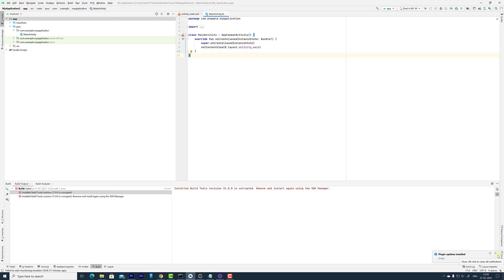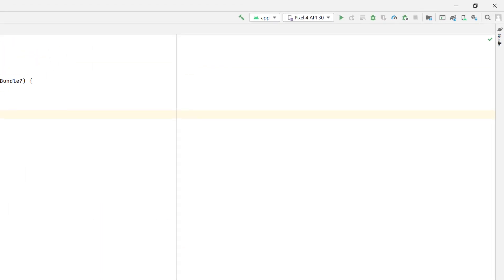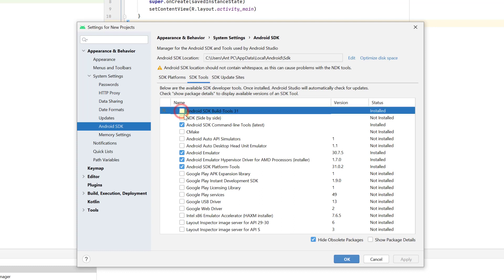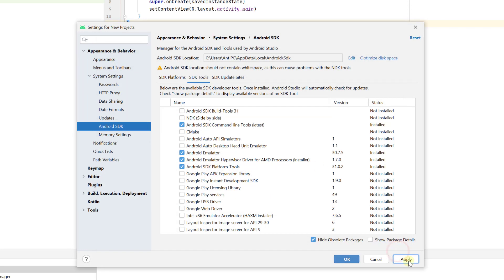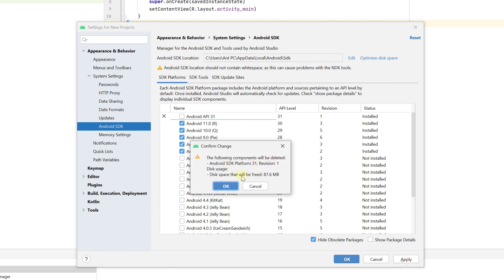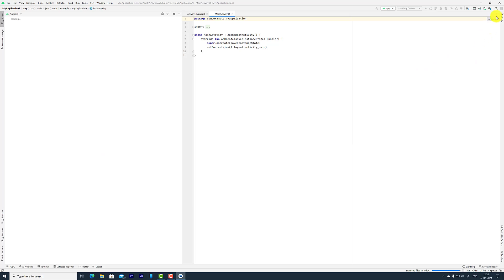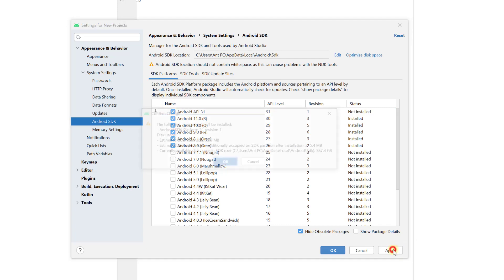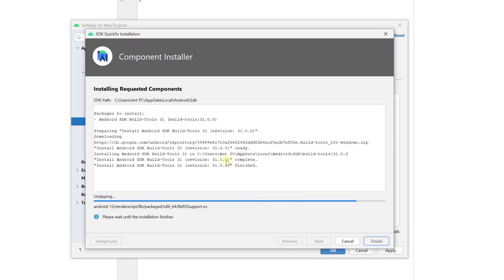Android Studio: How to Uninstall & Reinstall Android API SDK Platform & Build Tools from SDK Manager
Hi Friends, in this video, i am explaining that how to uninstall Android API SDK Platform and SDK Build tools from SDK Manager in Android Studio.